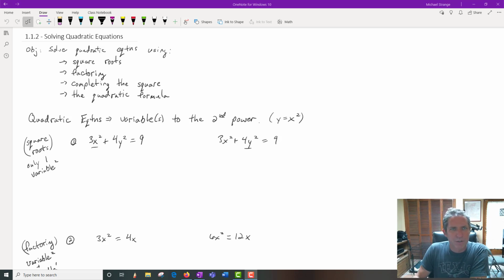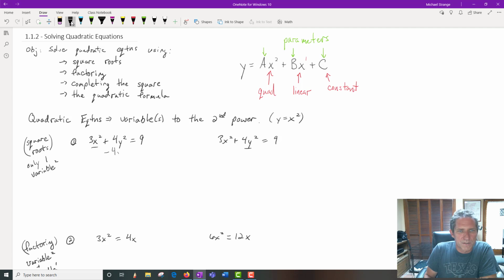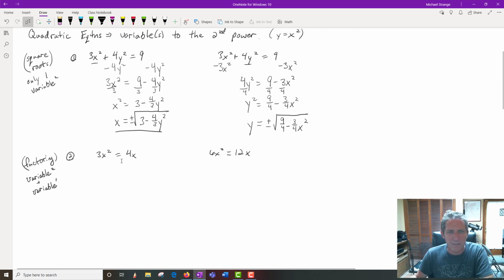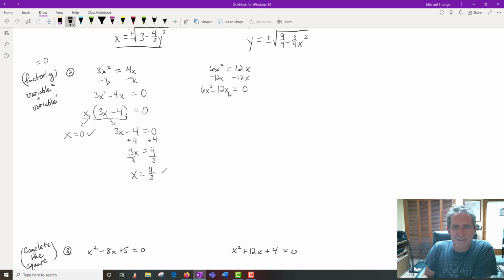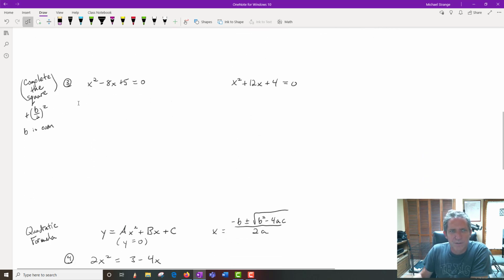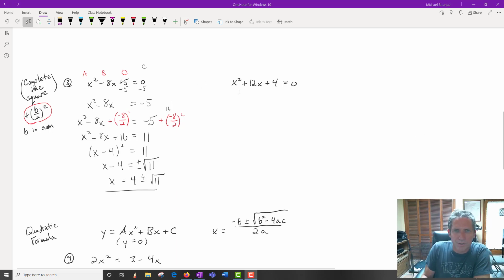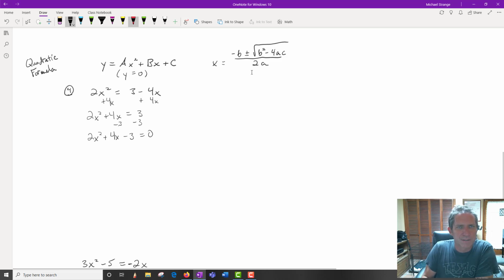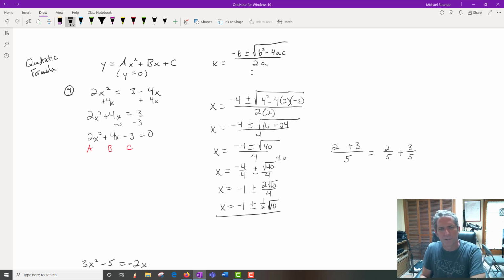Phys1 1.1.2 Solving Quadratics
methods for solving quadratic equations